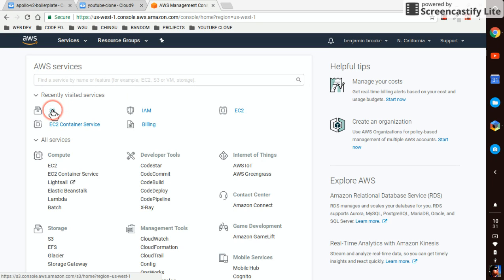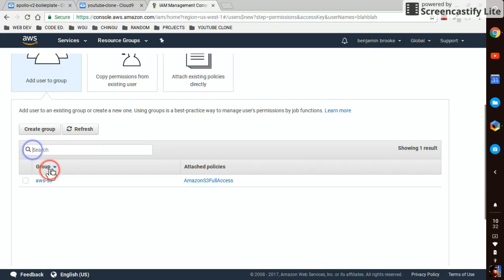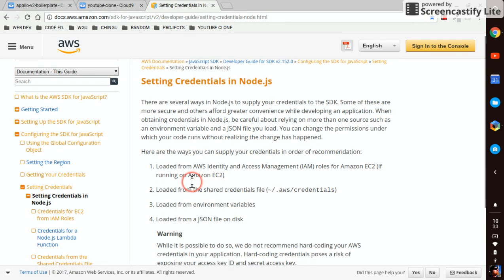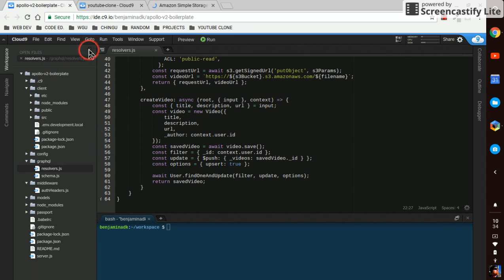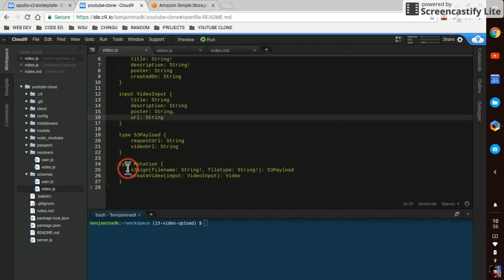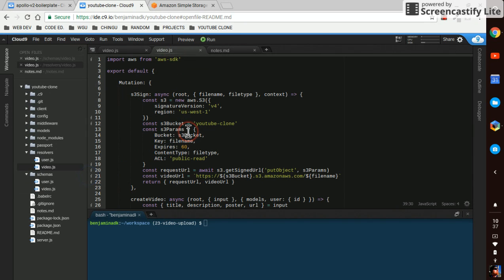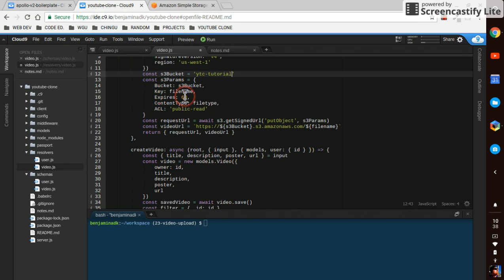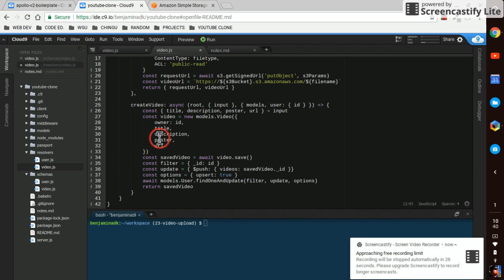You Tube Clone Tutorial 23